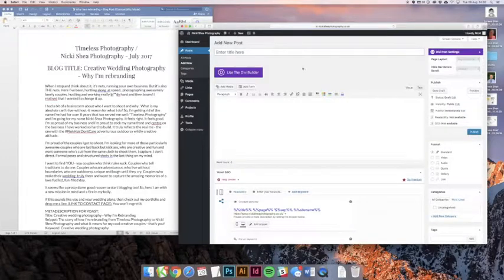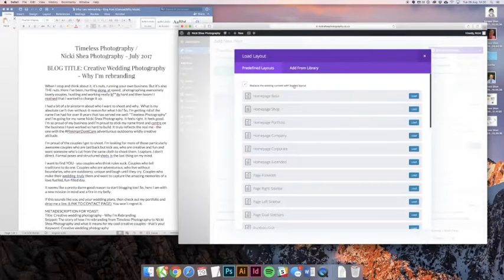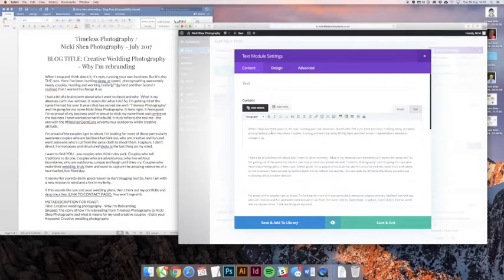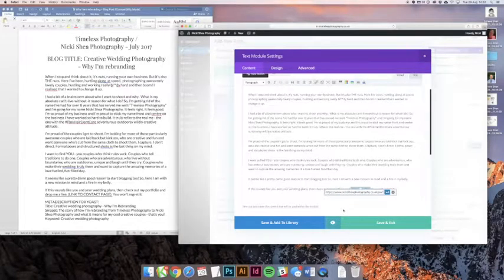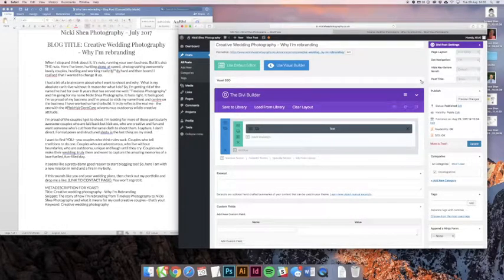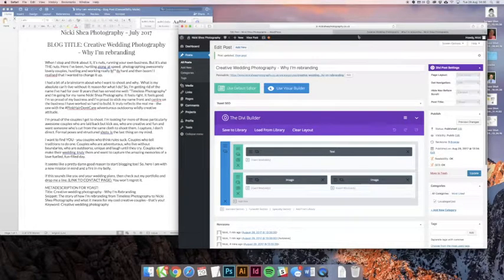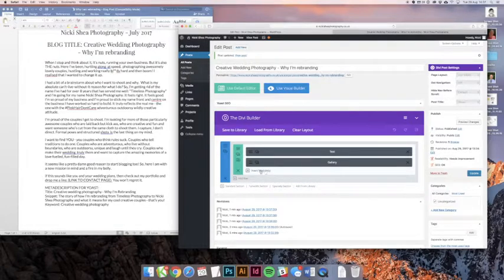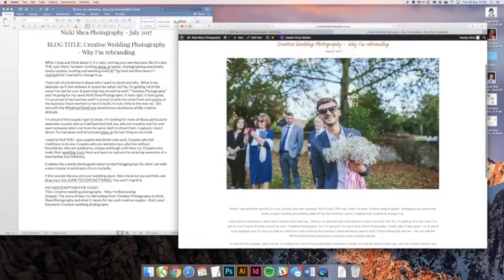How to Write a Blog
How to write a blog on your new website